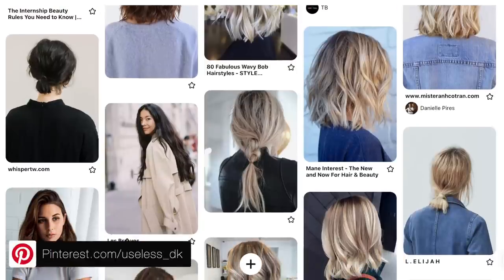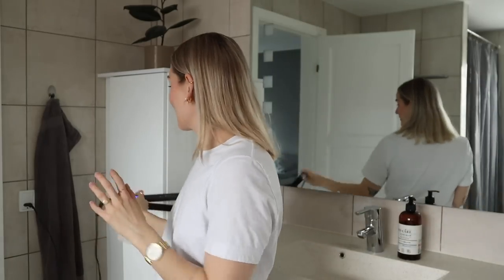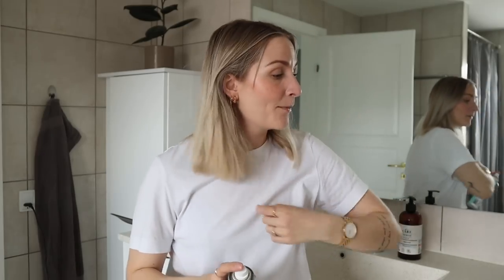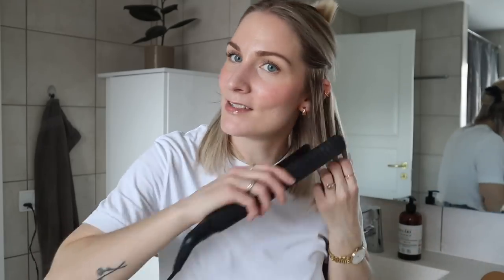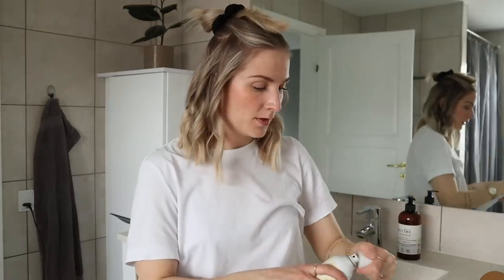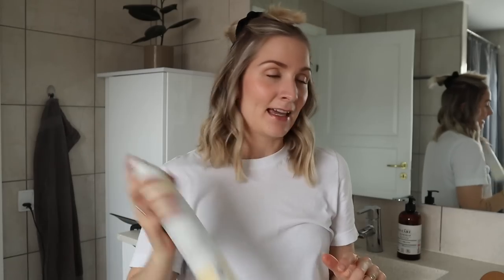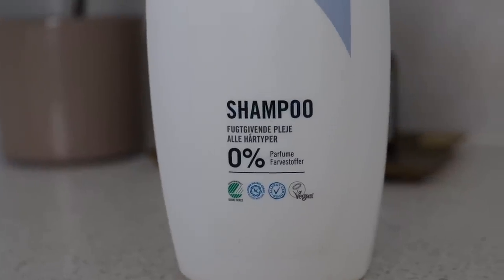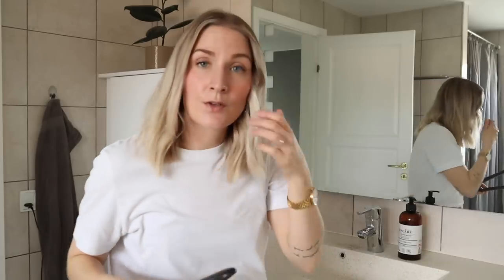How I style my hair | Effortless waves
► ITEMS/PRODUCTS FEATURED OR MENTIONED
(Might only be SIMILAR due to availability, as many of my wardrobe staples are older or bought 2ndhand. I do my best to find eco-friendly alternatives too.)